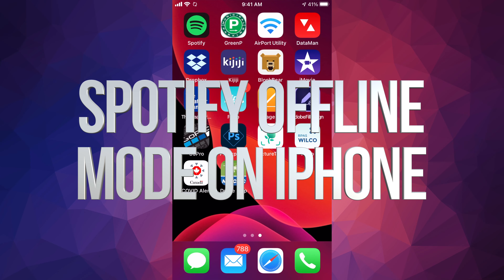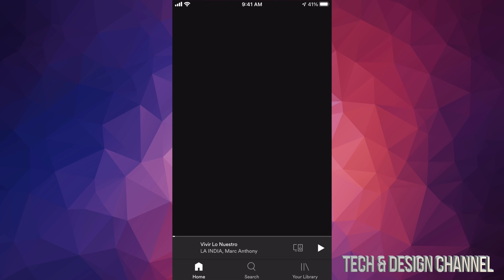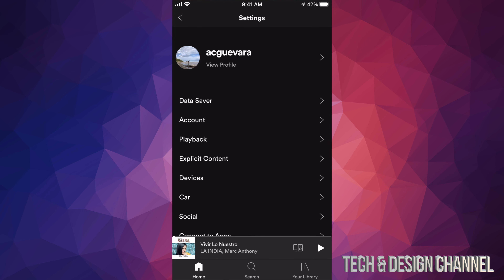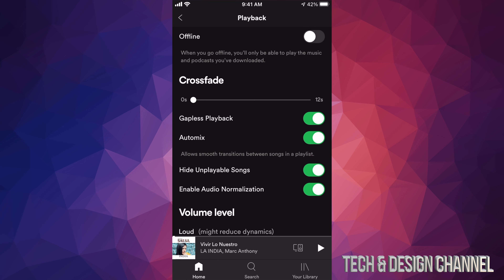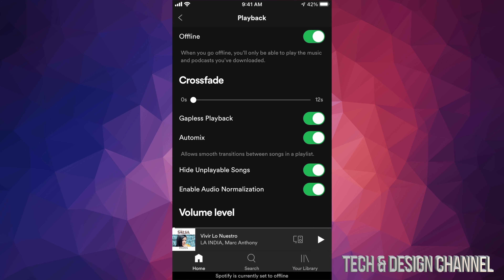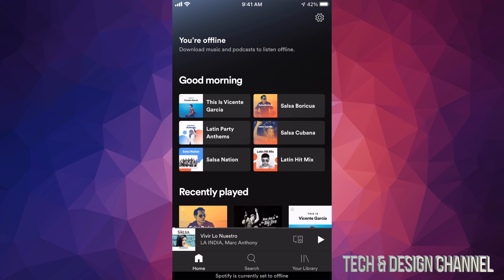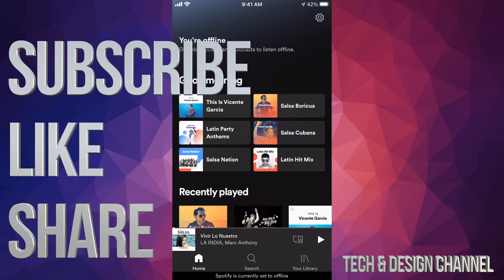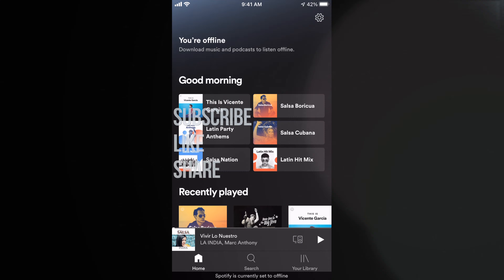Spotify Offline Mode on iPhone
Set Offline mode